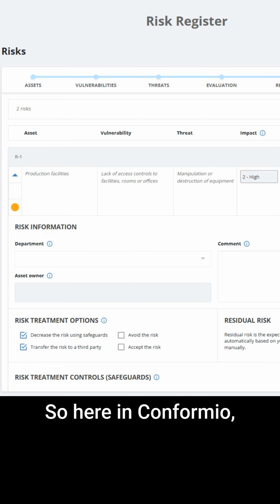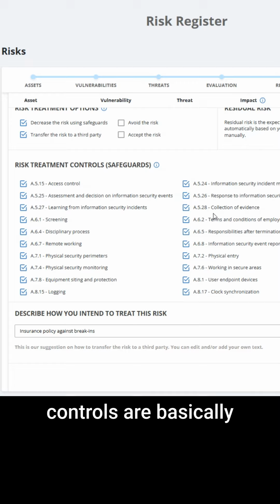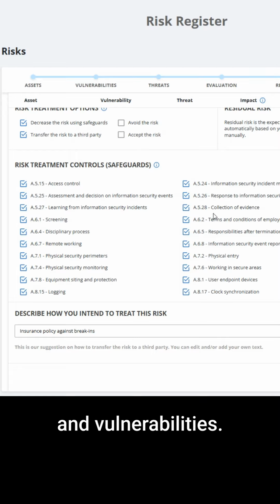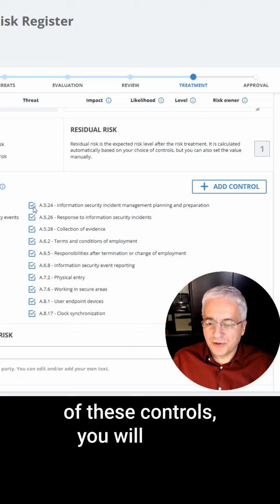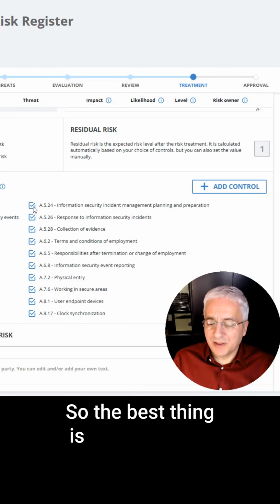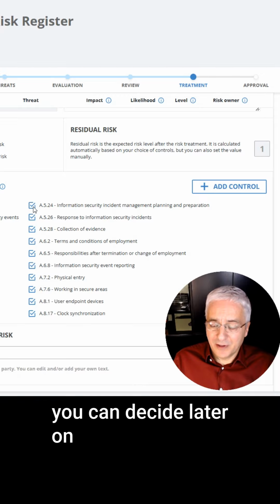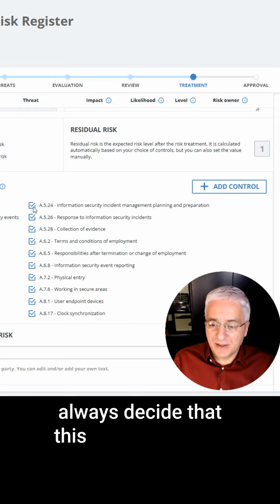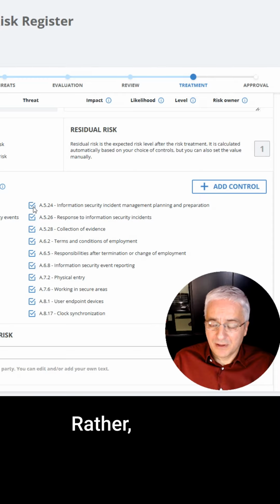Conformio Risk Register - How to choose controls